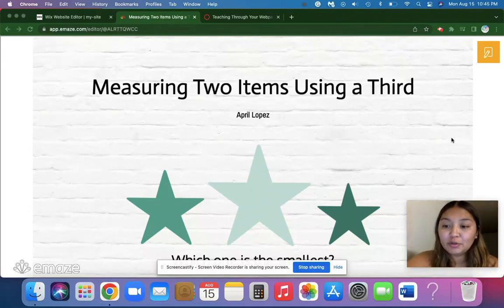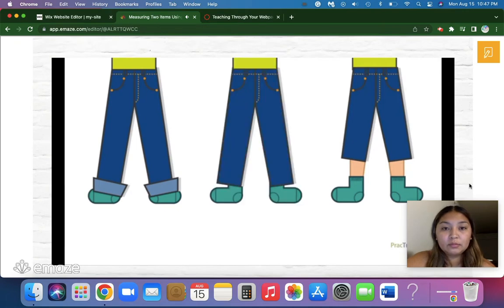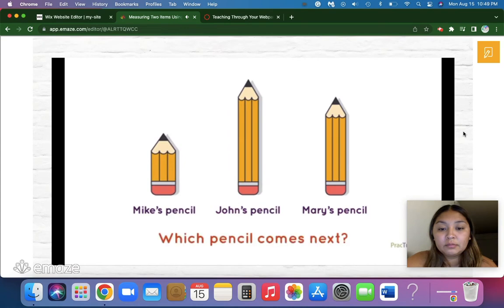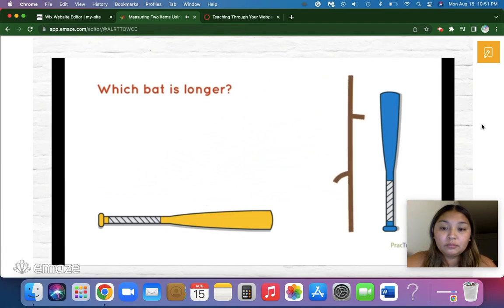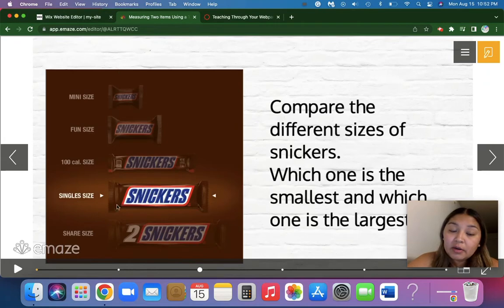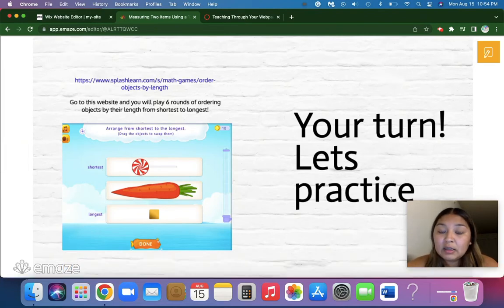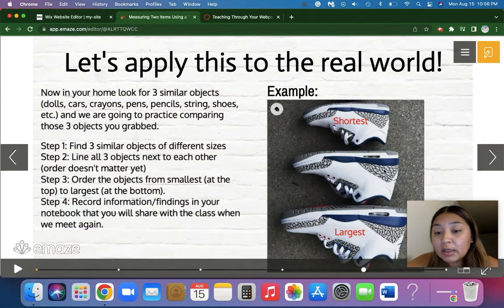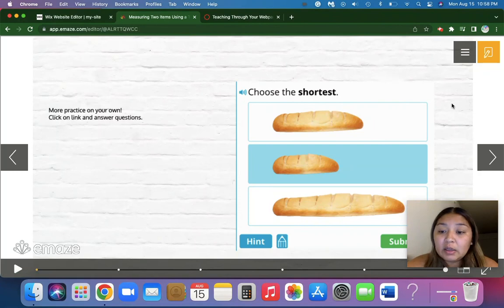Ordering objects from smallest to largest (flipped classroom)